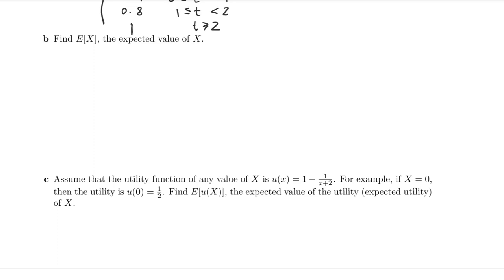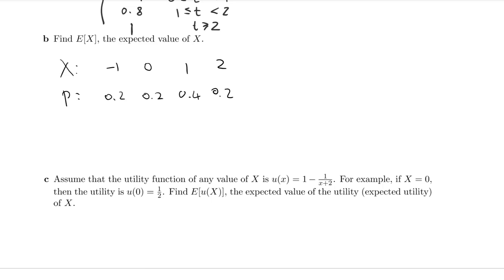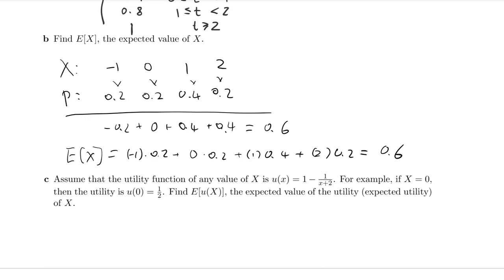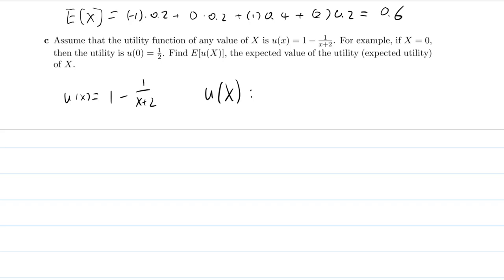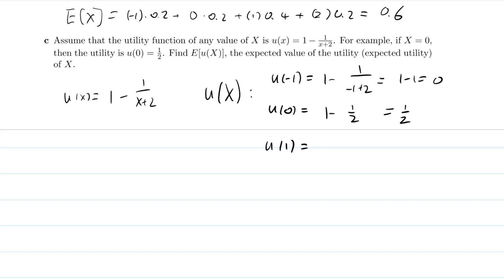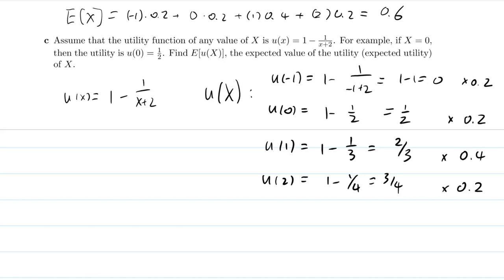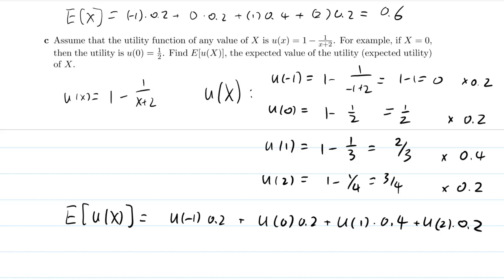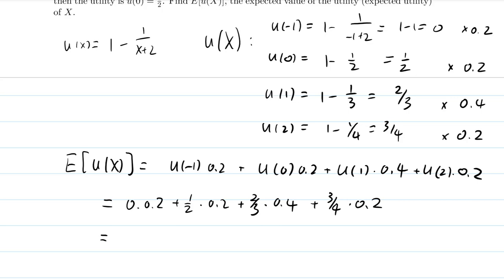Example 4.1 Part 2: find the expected utility of a discrete random variable